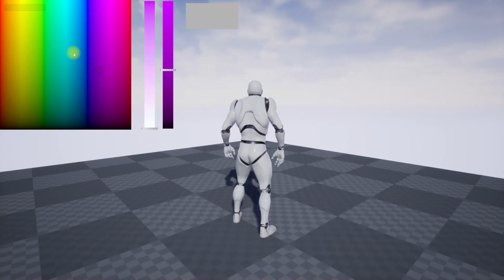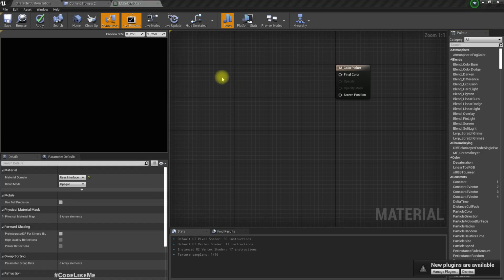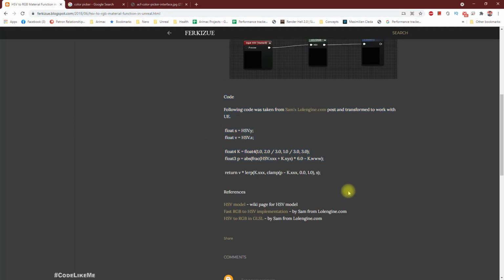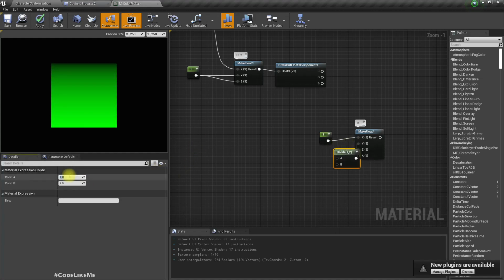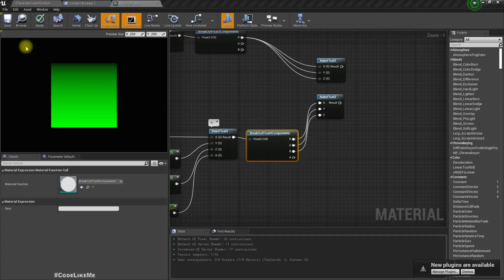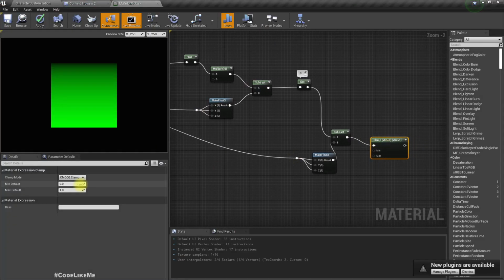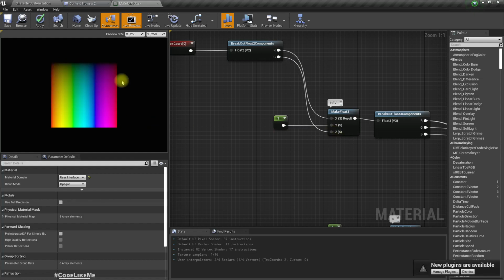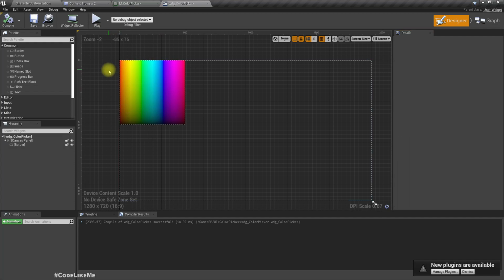Unreal Color Picker Widget For Character Customization - Part 1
Today, we are going to start implementing a color picker widget in unreal engine. This color picker will be able to use for character skin color modification, weapon color modification or any other color selection requirement. Here, we will have a color selection area which has all the variations of the colors similar to the engine color picker window and 2 sliders which can be used to change hue and value levels. First, we will implement a material for the color selection area with a HSV to RGB conversion in the material for. As the H input in HSV, we will use the x coordinate of the texture coordinate values. Basic HSV to RGB conversion formulae is like this,

 float s = HSV.y;
 float v = HSV.z;

 float4 K = float4(1.0, 2.0 / 3.0, 1.0 / 3.0, 3.0);
 float3 p = abs(frac(HSV.xxx + K.xyz) * 6.0 - K.www);

 return v * lerp(K.xxx, clamp(p - K.xxx, 0.0, 1.0), s);

 We will implement this function in the unreal material editor.